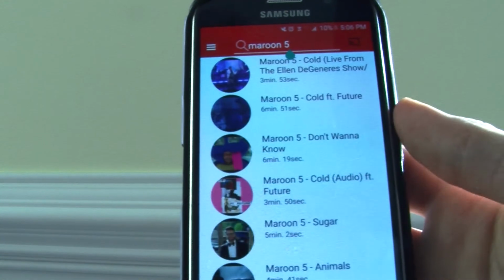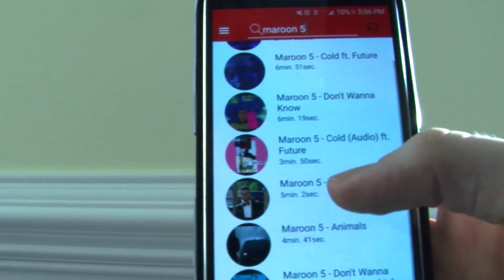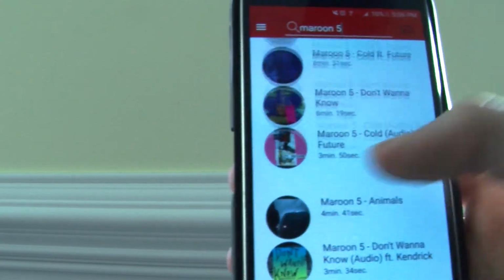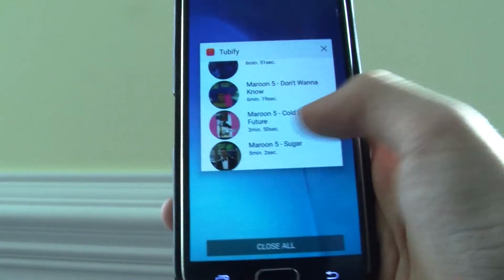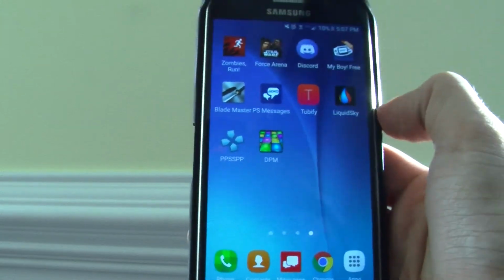Tubify (BROKEN) Rant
Produced by Alex Staples (1st Hr)